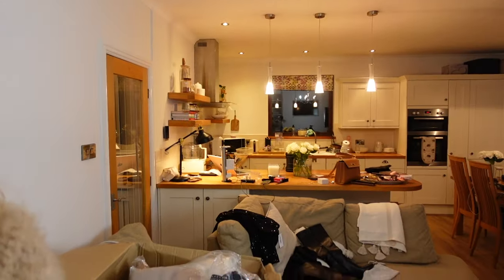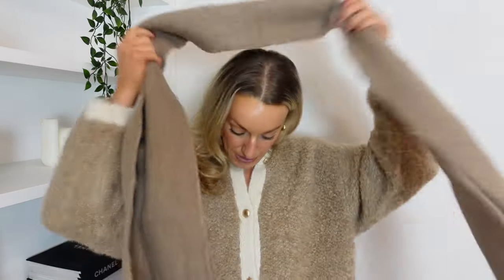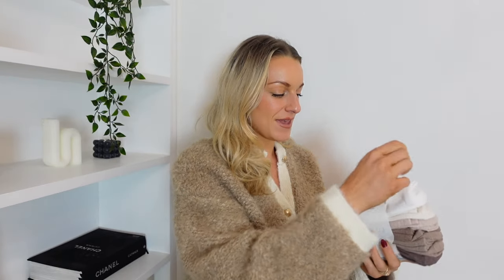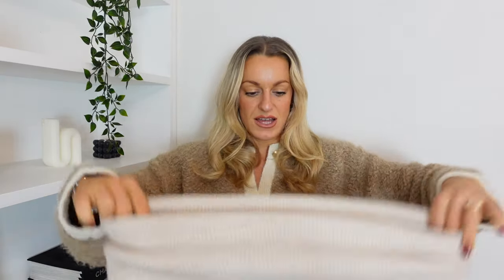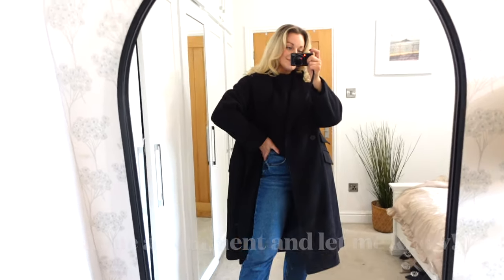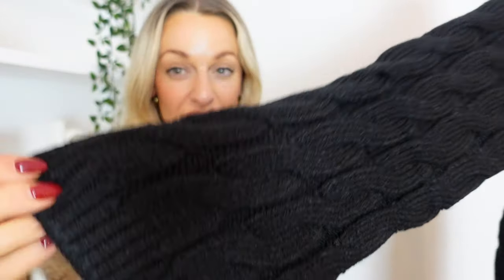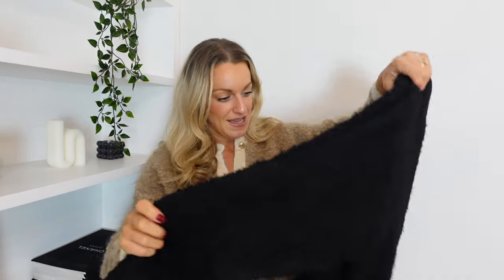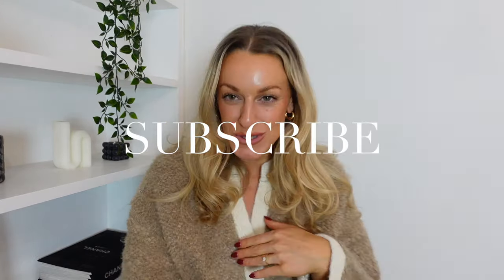H&M Knitwear Autumn Winter Haul 2023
H&M December Haul 2023

Teddy Bomber Jacket
Fluffy White/Cream Jumper
Knitted Jumper Dress
Wide Leg Trousers Black
Burgendy/Black/ Brown Wide Leg Trousers
Cable Knit Dress
Oversized Knitted Jumper
Red Pj's
Grey Oversized Knit Zip Up Jumper
Oversized Camel Knit Jumper
Camel Mohair Jumper
Coated Jeans
Off the shoulder Jumper
Rhinestone Bodysuit
Black Knit Jumper
Burgendy Jumper